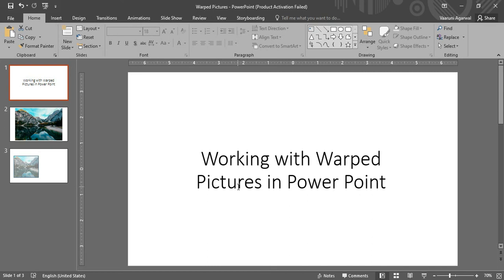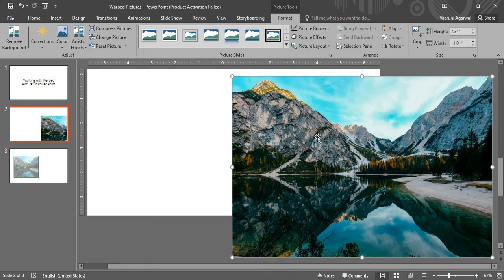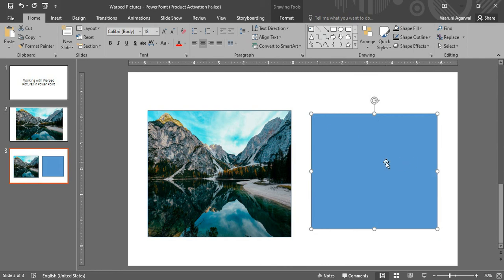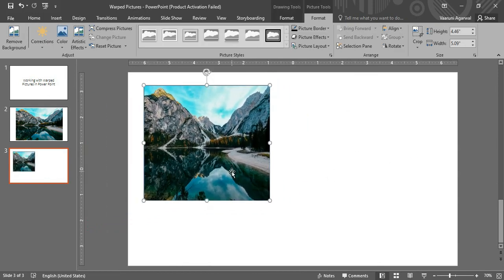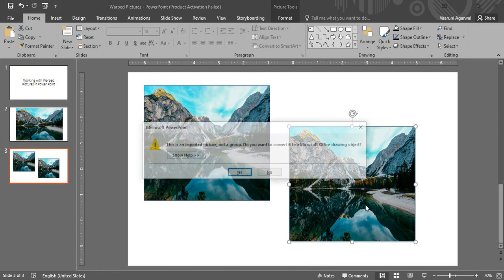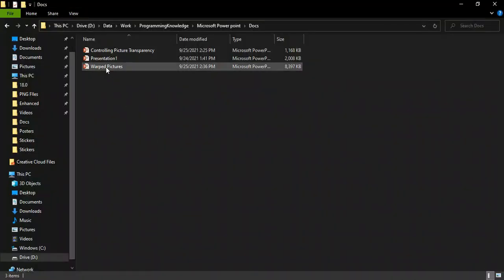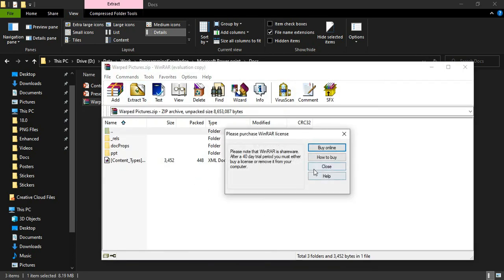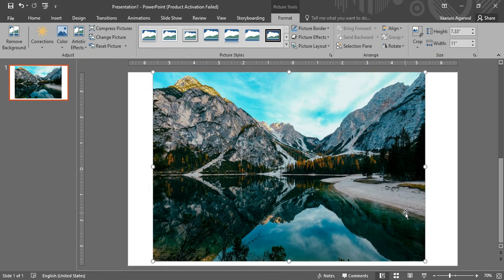How to work with Warped Images in Powerpoint?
In this video, we will see how can we work with the Warped Images in Powerpoint. There are two ways which will be covered in this video.